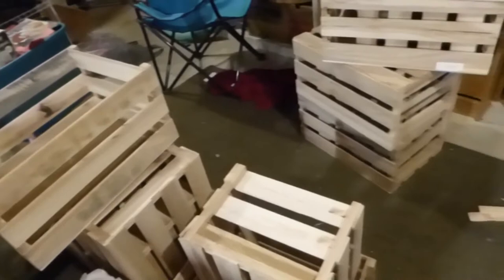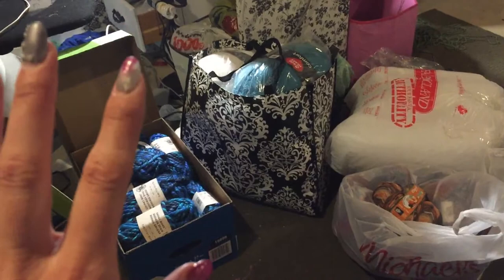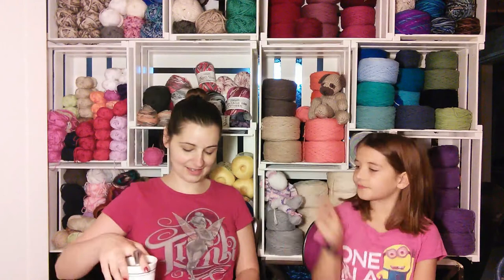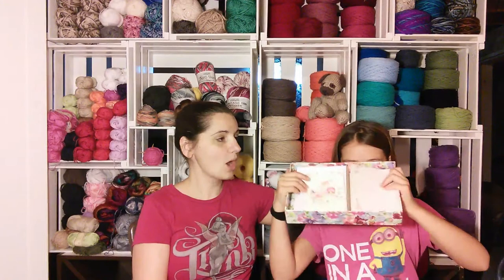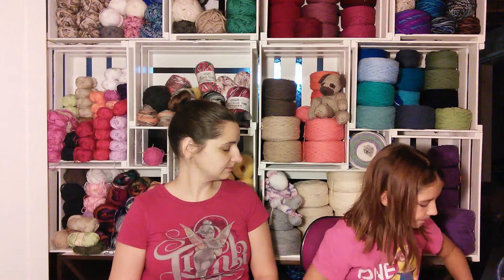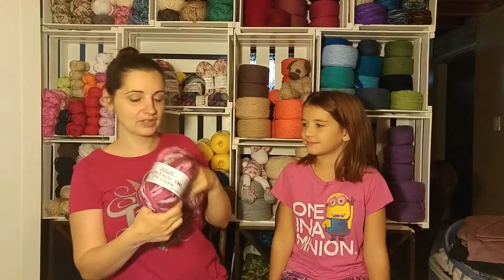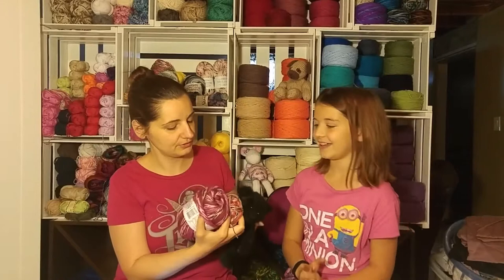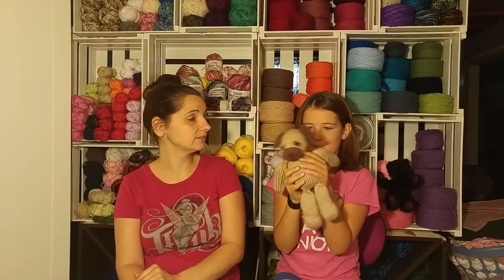Vlog 10 ~ Blankets and Squares and Yarn, Oh My!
Finally moved and reno's mostly done, and finally getting to be in front of the camera again!!! Lots to talk about and share, and I forgot to talk about my finished projects so please watch to the end to see a collage of them.

Please share what you made with this stitch on our Craft Community